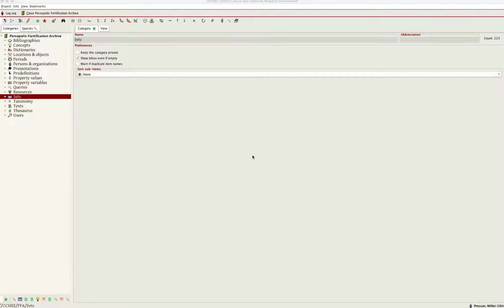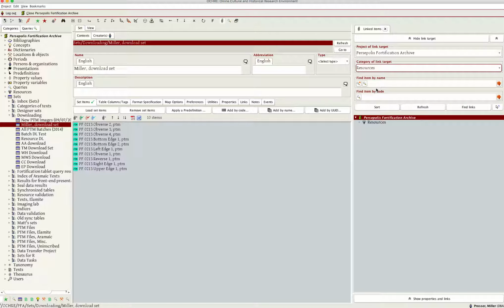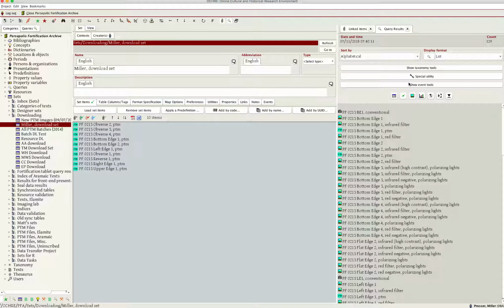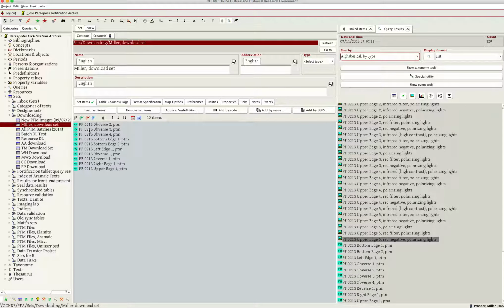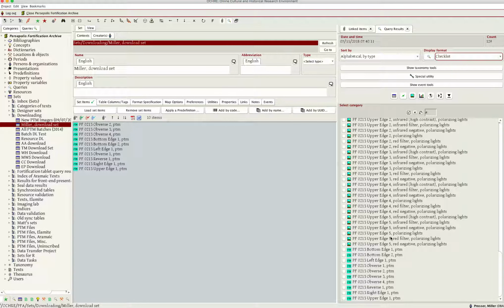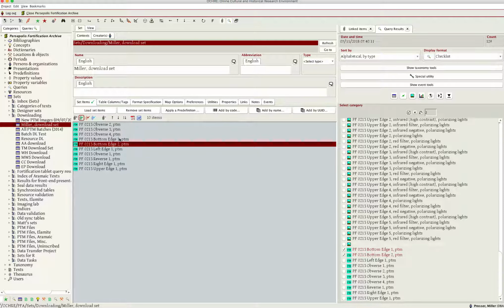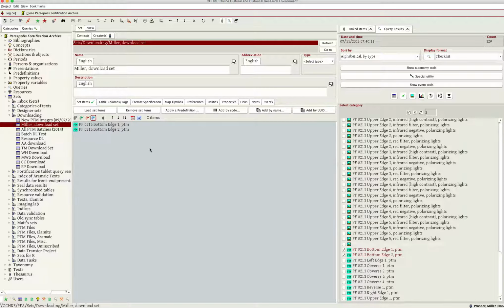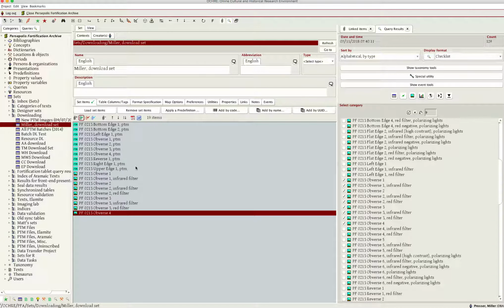Checklist to set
Search for items in OCHRE and add them to a set using some nifty tricks